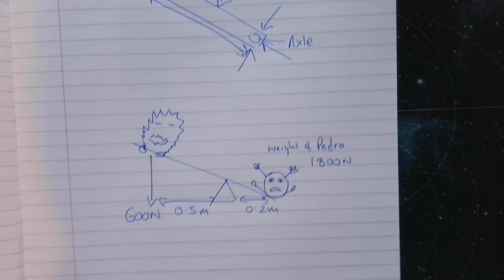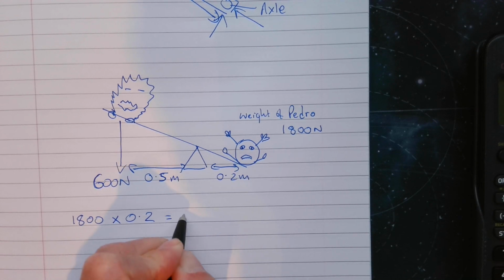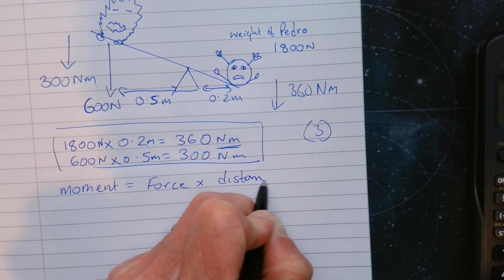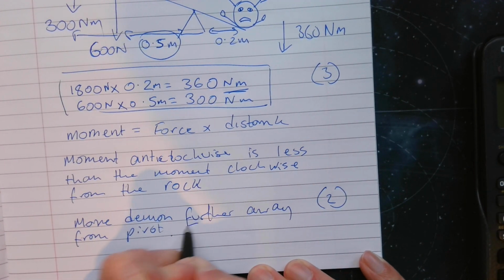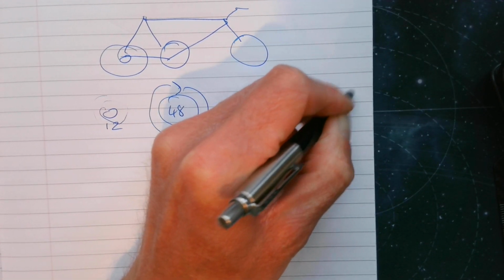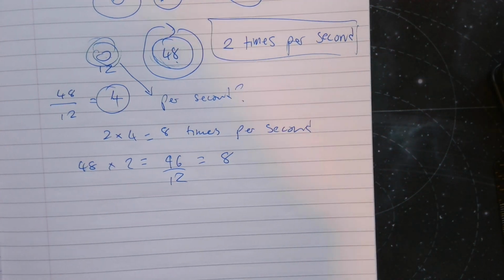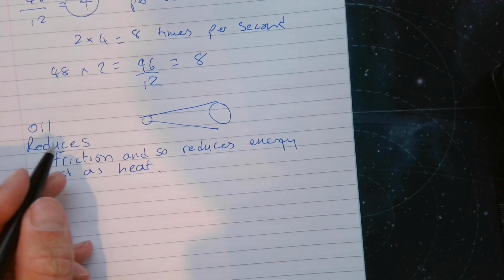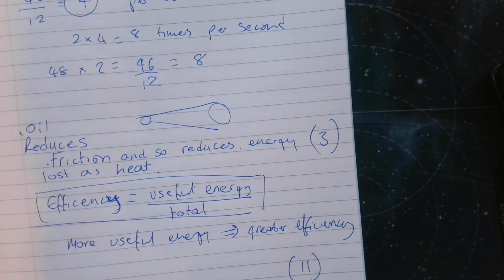GCSE Physics Paper 2 2019 Edexcel Q4